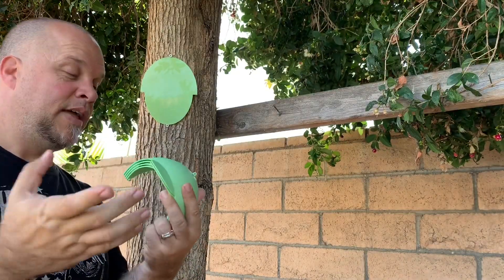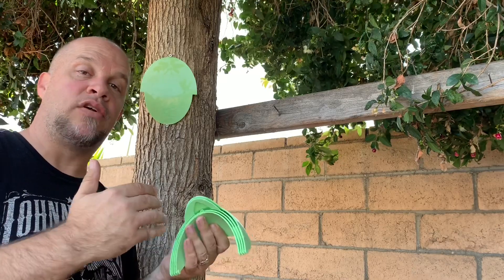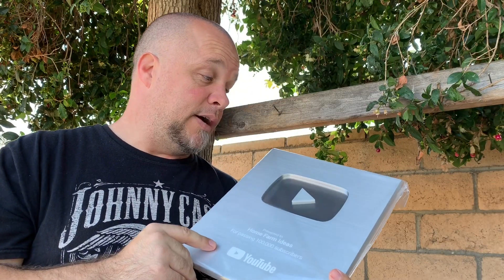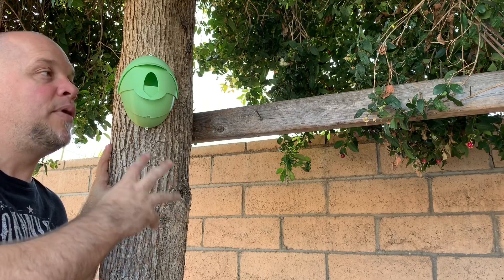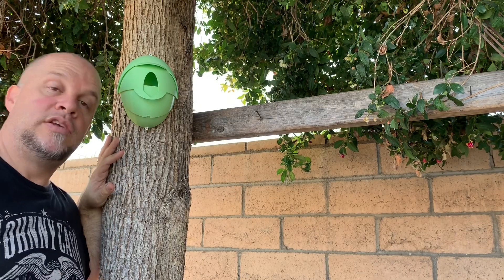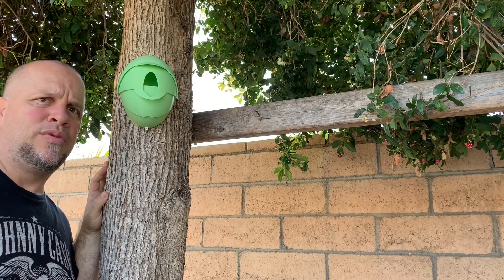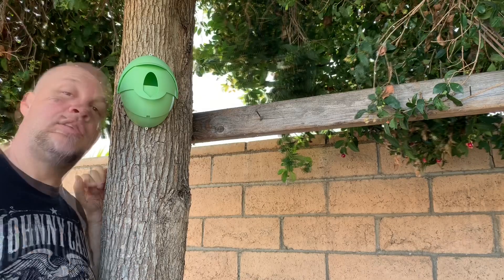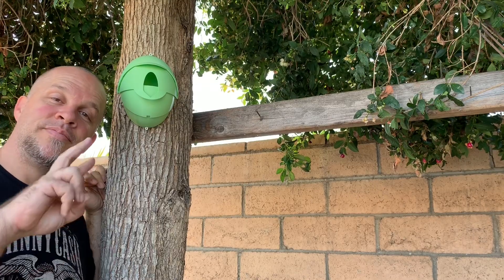3D Printed Bird Nest and Printer Review!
Hello all! I know it has been some time but I wanted to share with you my thoughts on the 3D printer in this video because it is cheap and it can be very useful to your home and garden. I printed a bird nest and I think it came out great! It was all printed as shown in this video:)